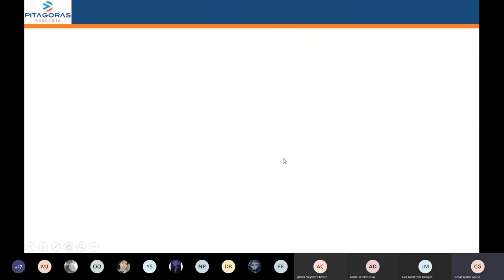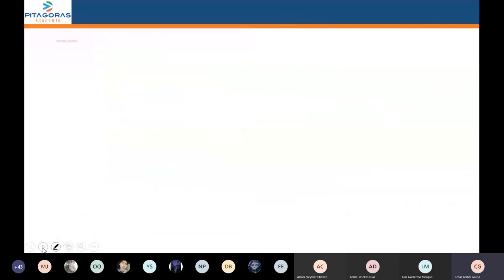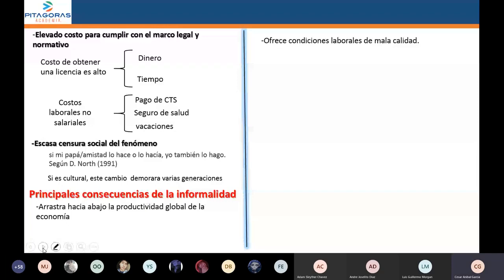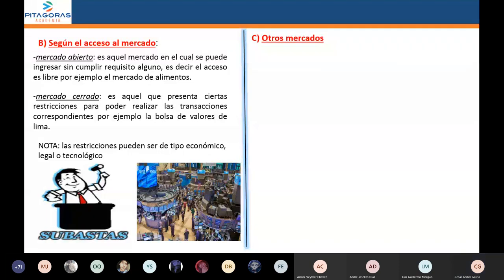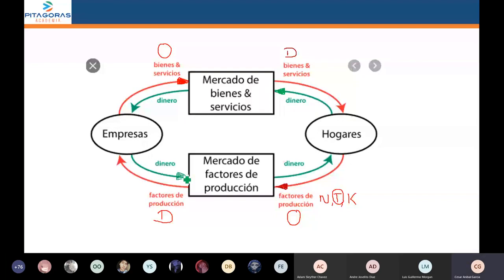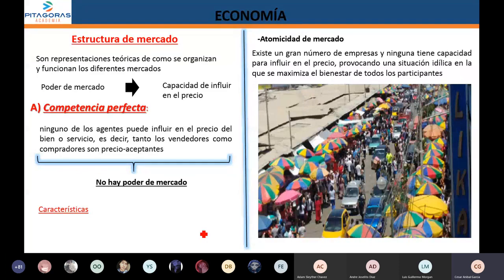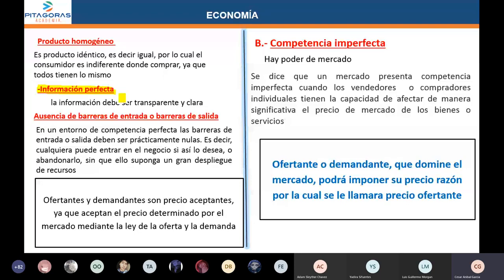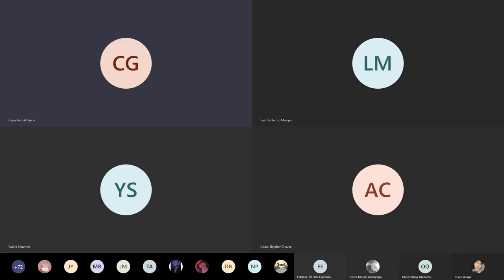5 EP - Mercados / Básico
-Material de Clase:
-Drive: